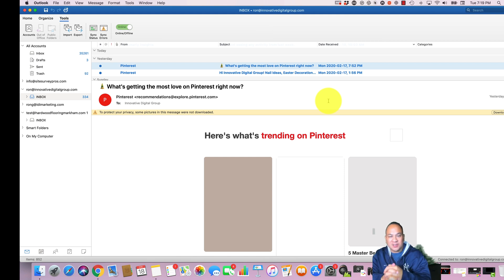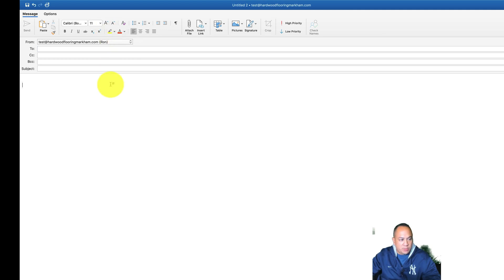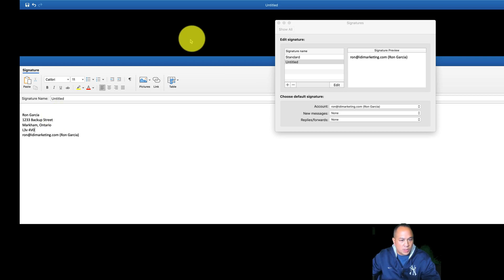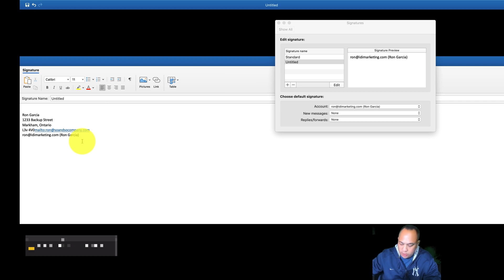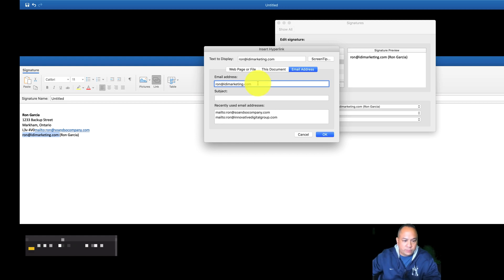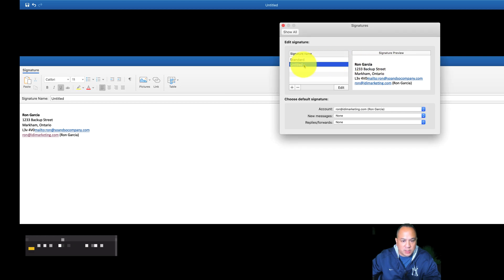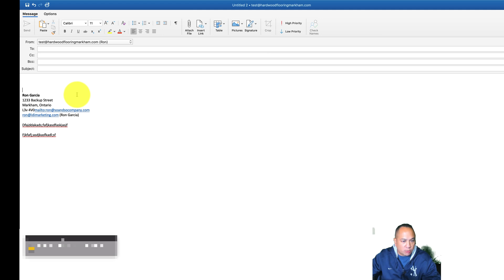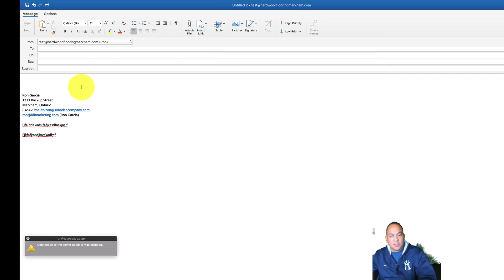How To create a signature in Microsoft Outlook 2020